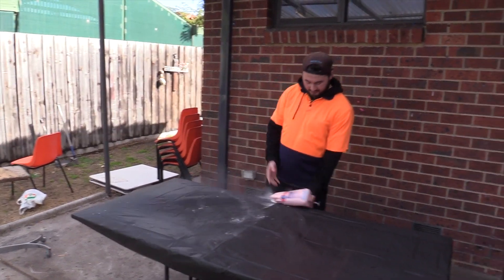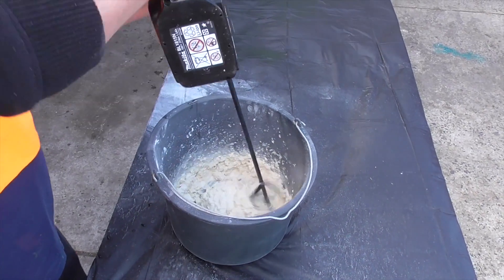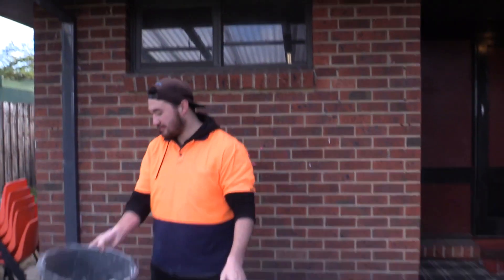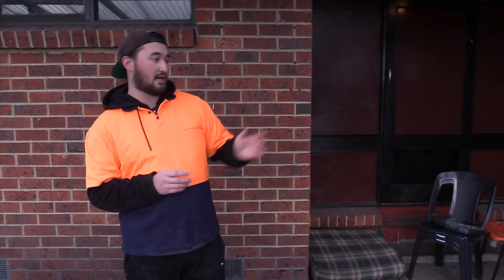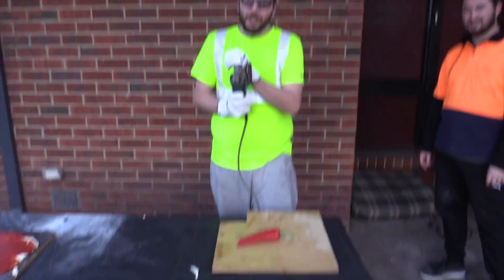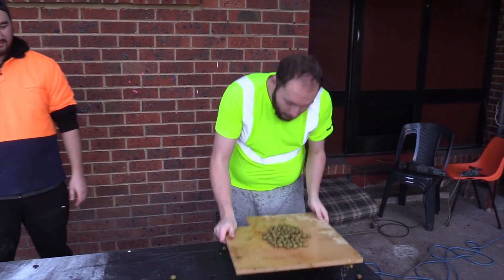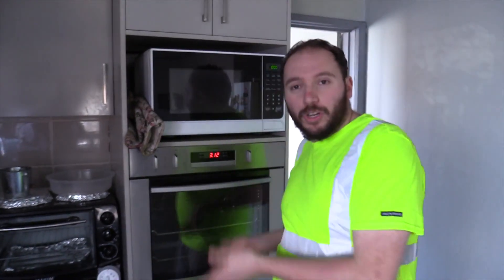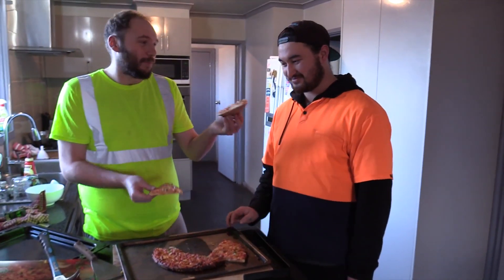Cooking With Power Tools Feat Rickoz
Come and watch our Tradies Chefs Make you and awesome lunch with POWER TOOLS in the new show Traides Cook Show many delicious meals to come please remember to like comment and subscribe